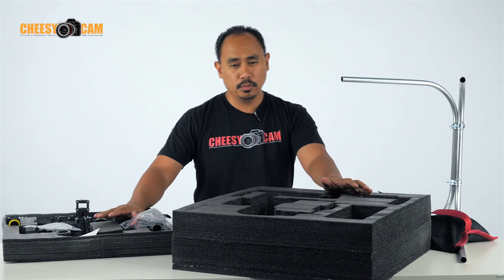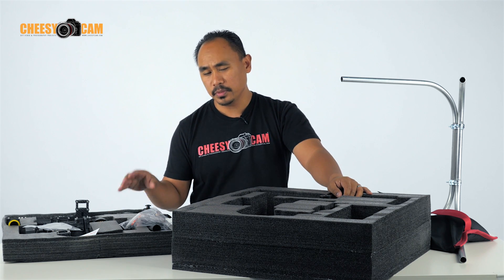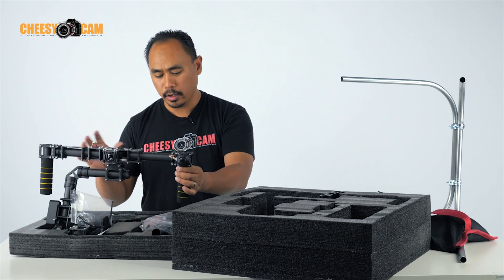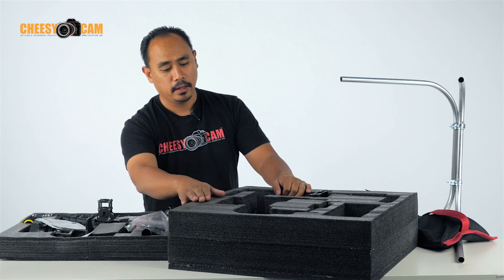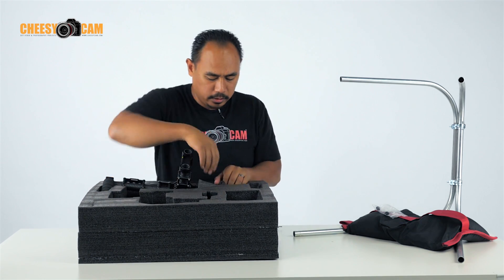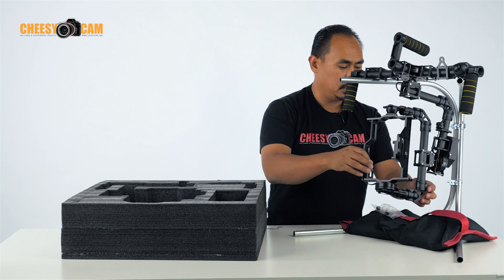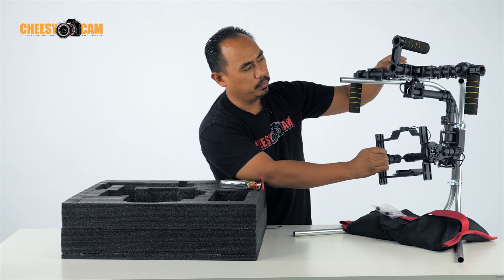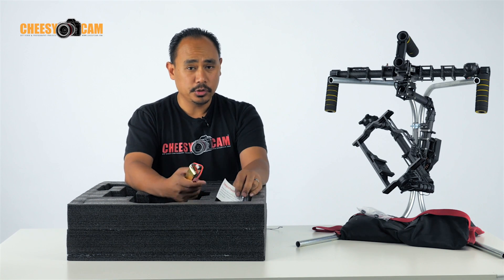Unboxing the Ready to Run CAMETV 7800 3 Axis Gimbal